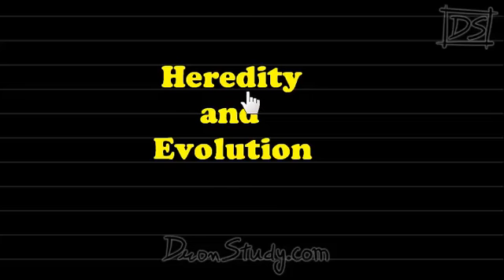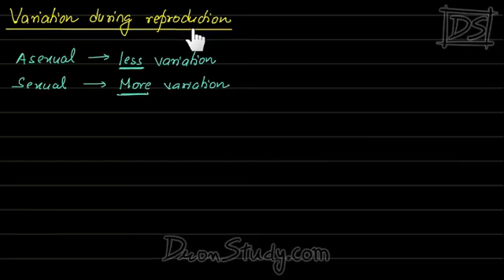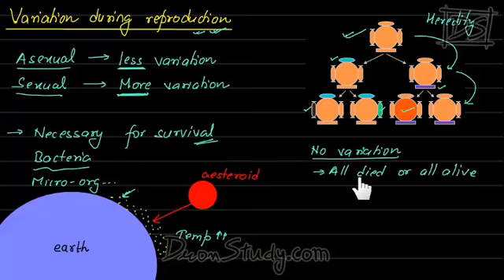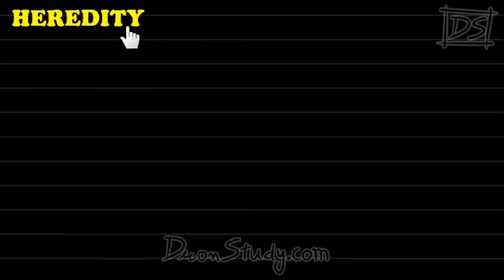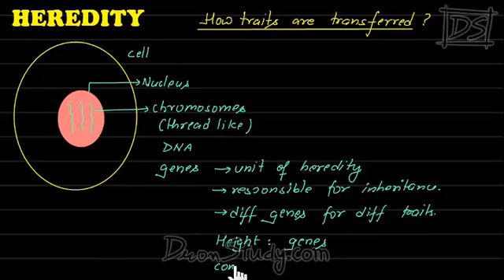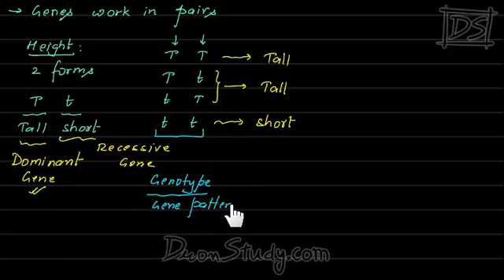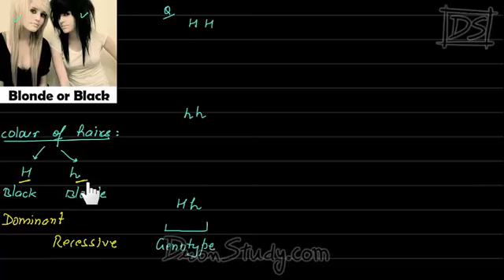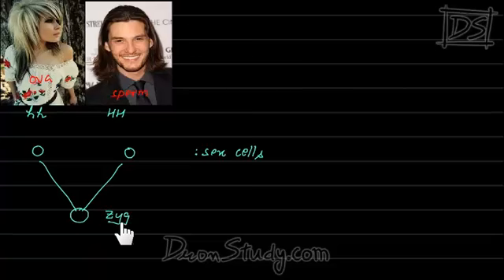Heredity and Evolution(English) : CBSE Class 10 X Science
Here is a demo of online video lecture. You can watch this complete video on our website Dronstudy

OR